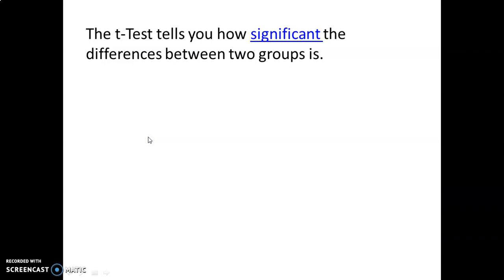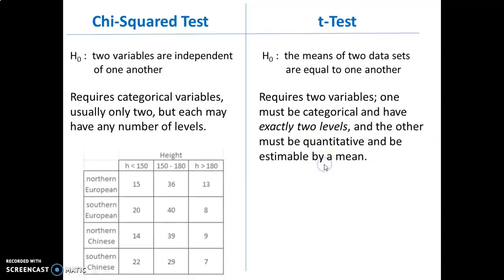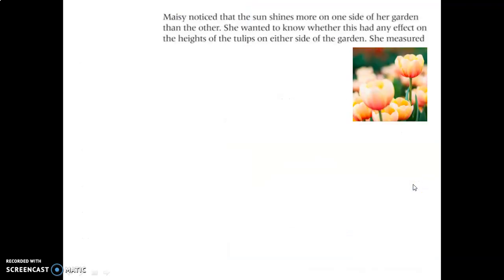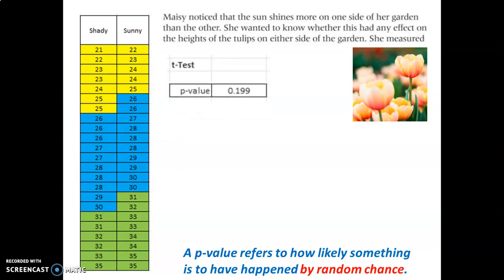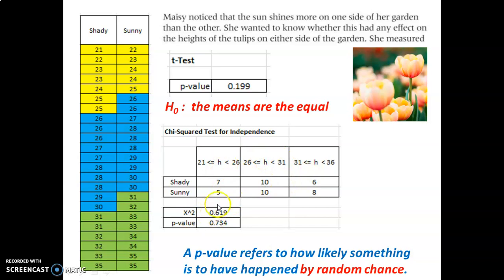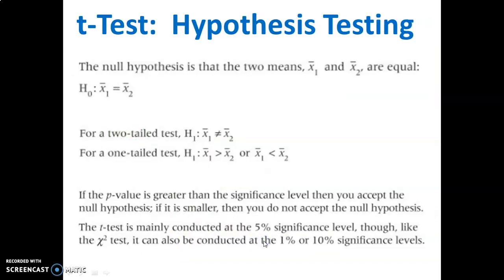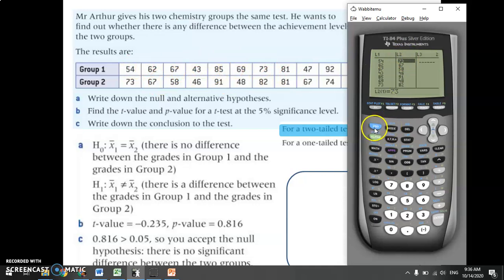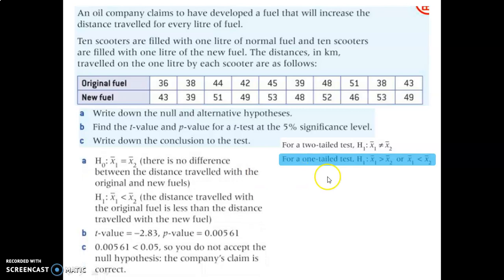Skill Video t Test